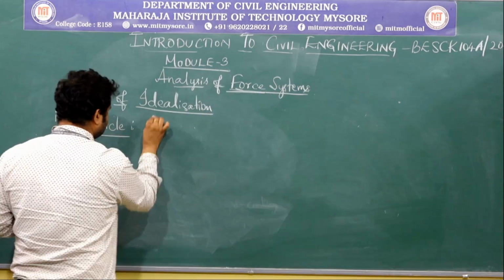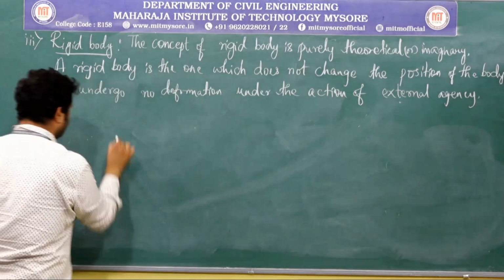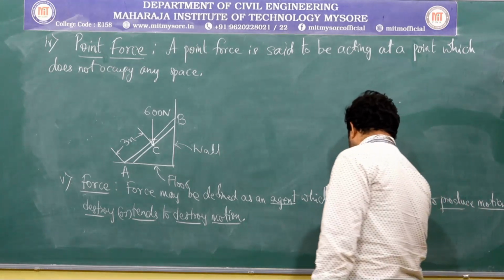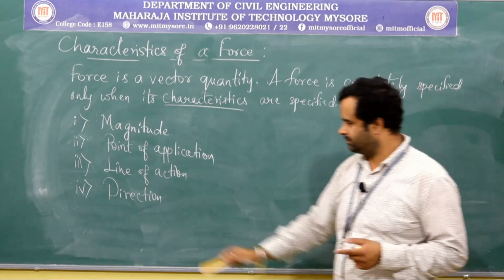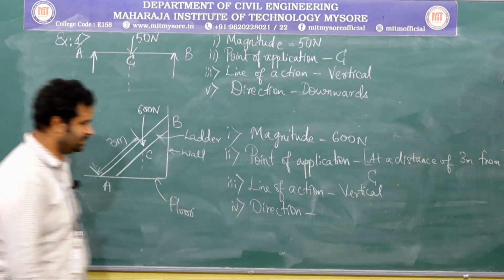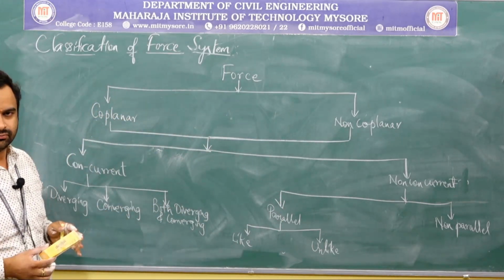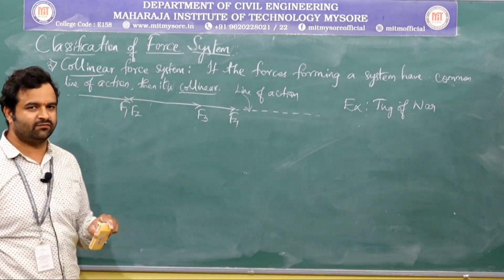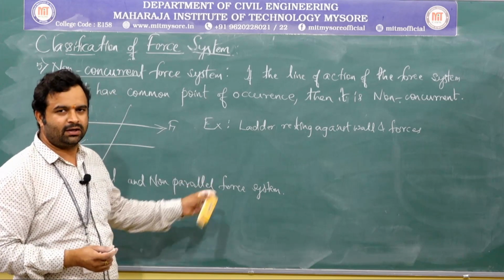M3|S1-Concept of Idealization, Force and its characteristics and Classification